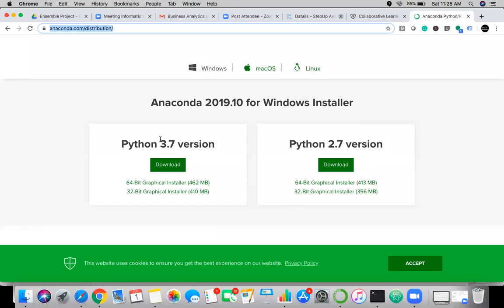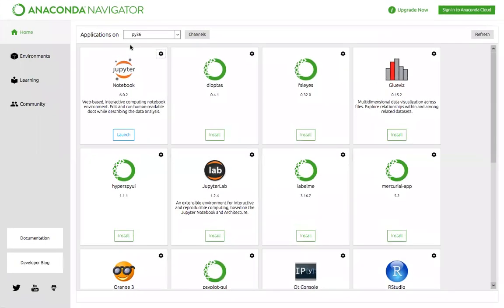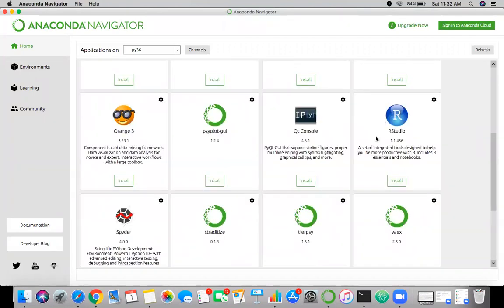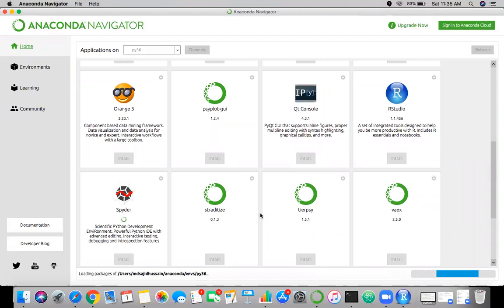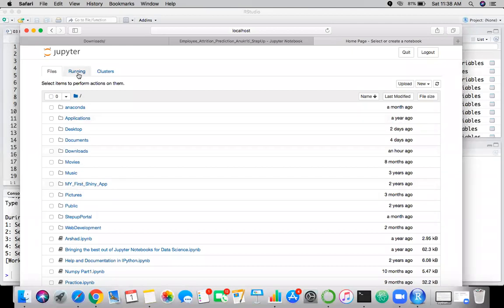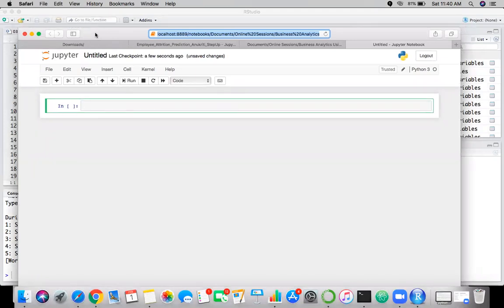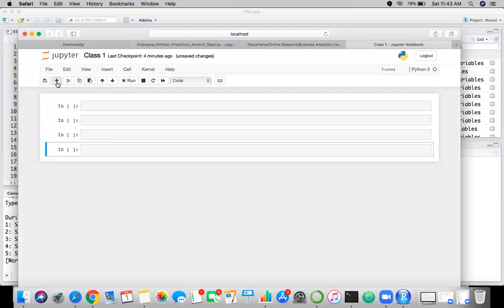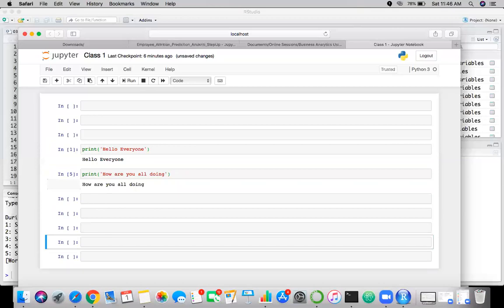Install Anaconda Python, Jupyter Notebook And Spyder on Windows & Mac | StepUp Analytics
In this video, I am going to show How to Down and install Anaconda (Python distribution) on your Windows 10 operating system. So what is Anaconda? Anaconda is a free and open-source distribution of the Python and R programming languages for data science and machine learning related applications. It can be installed on Windows, Linux, and macOS.Conda is an open-source, cross-platform,  package management system. Anaconda comes with so very nice tools like JupyterLab, Jupyter Notebook,

I will also show how to use Jupyter Notebook and How to use Spyder using Anaconda.